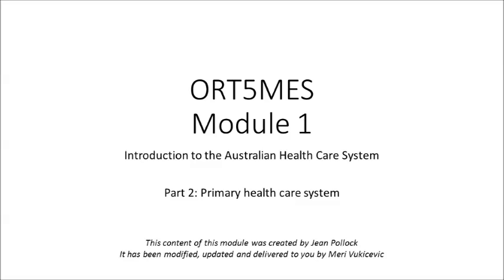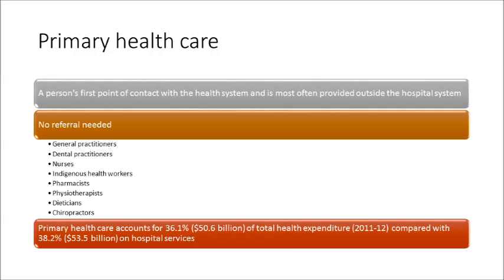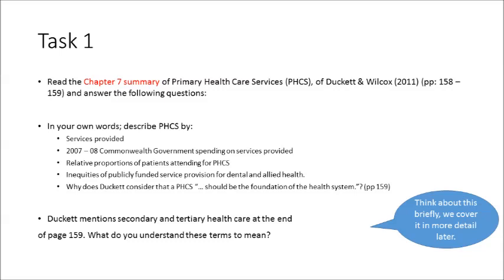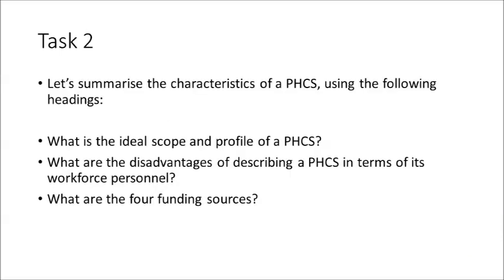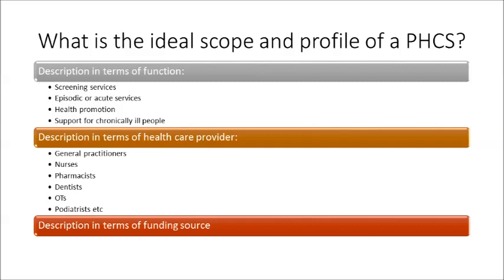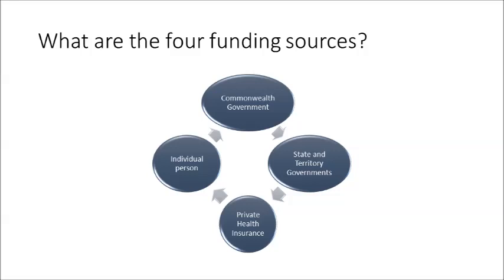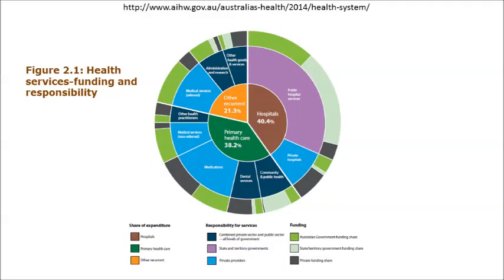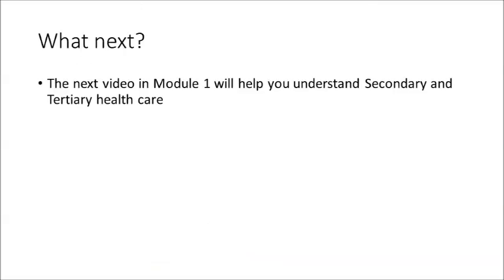Module 1 Part 2 Primary Health Care ORT5MES